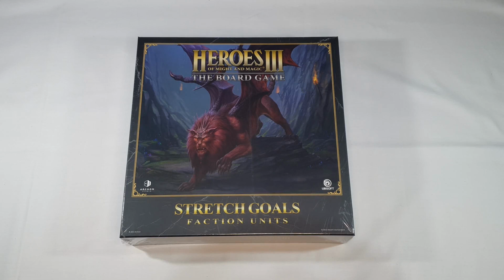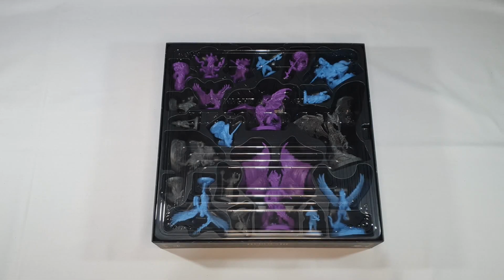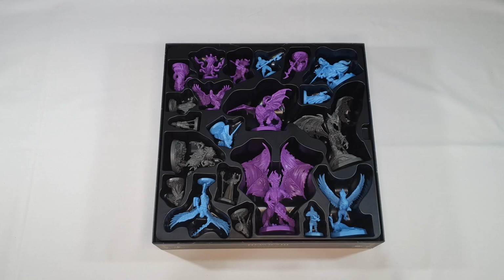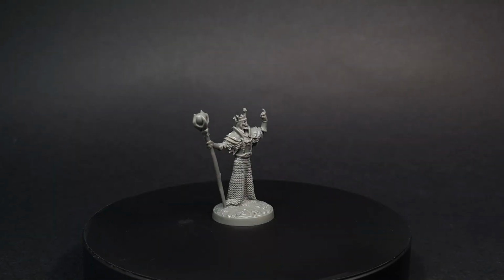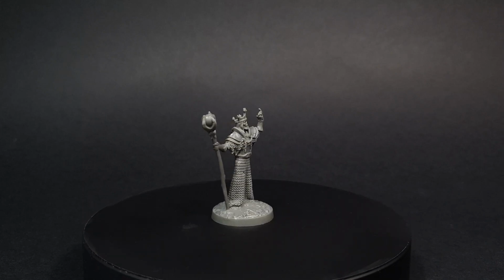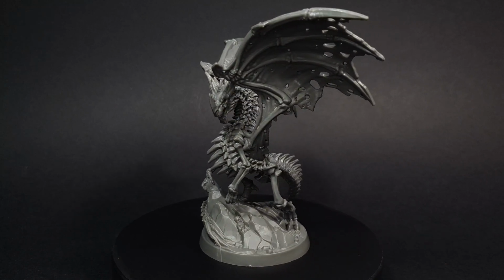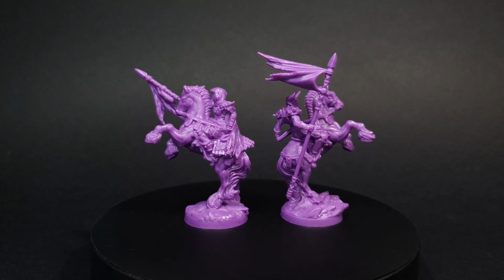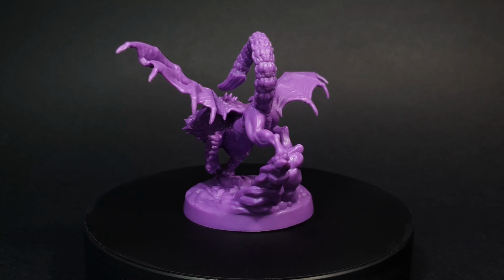Heroes Of Might And Magic III - The Board Game (Stretch Goals Faction Units Unboxing and Showcase)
Always such a pleasure to get more models for painting, specially when they are from one of my all time favorite games!

Special thanks to the great  @PAULanthonyROMERO  for allowing me to use the music from the original soundtrack of the Heroes of Might and Magic 3 video game which he composed alongside Rob King and Steve Baca.

The songs used in the video are as follows:

Main Menu
Castle Town
Necropolis Town
Dungeon Town
Win Scenario